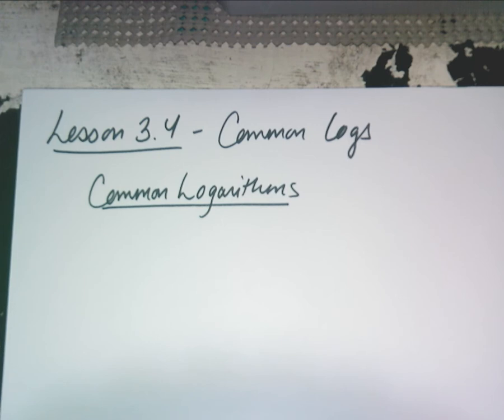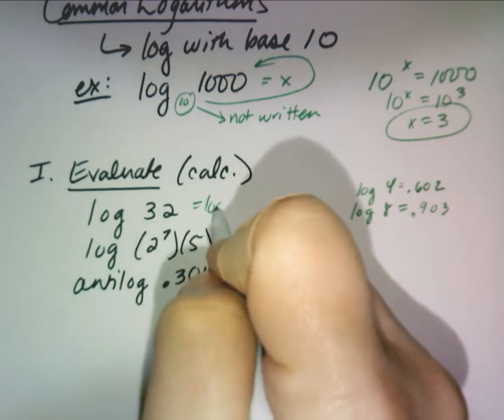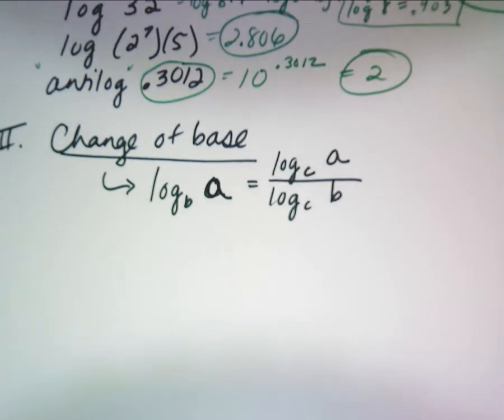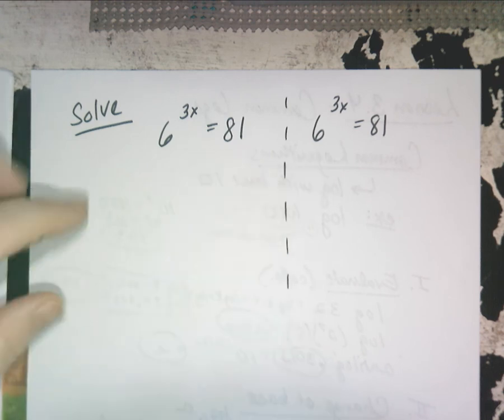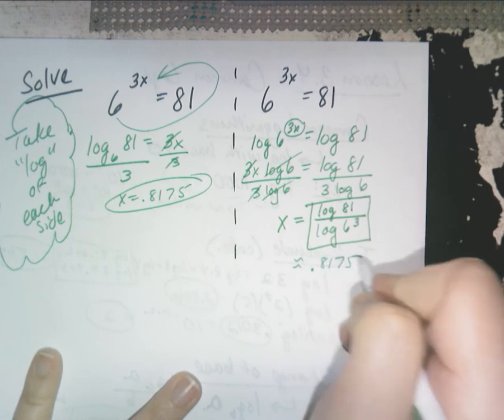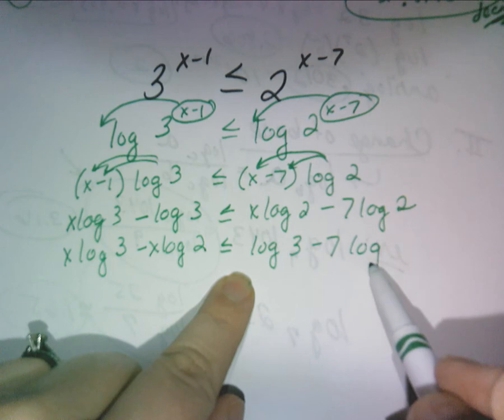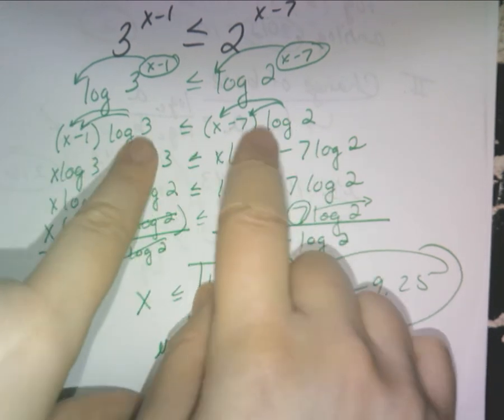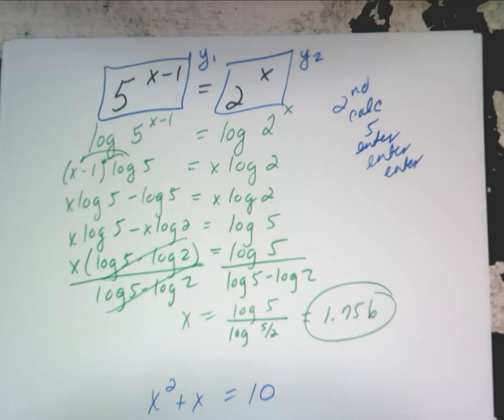PreCalc: Common Logs (3.4 part 1)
Common Logs and solving with common logs